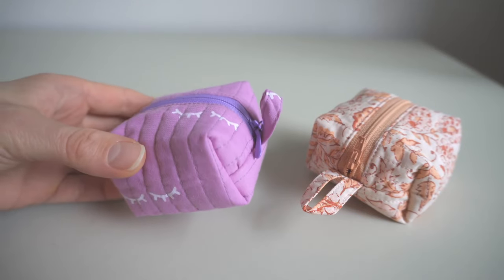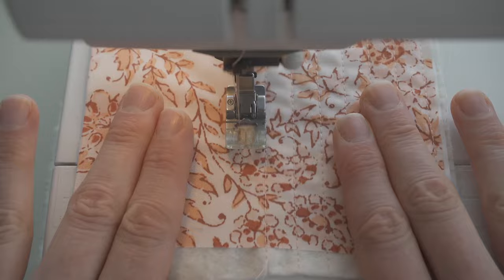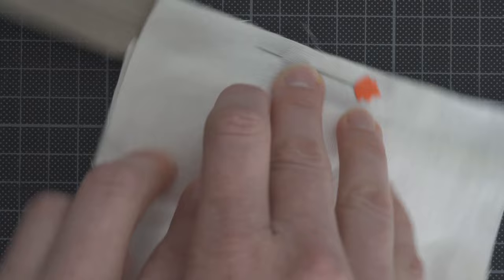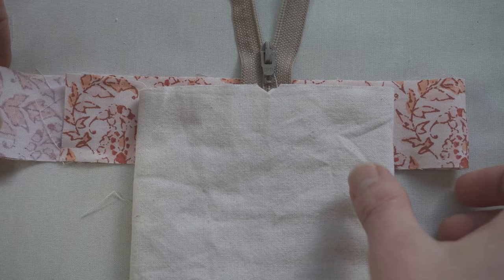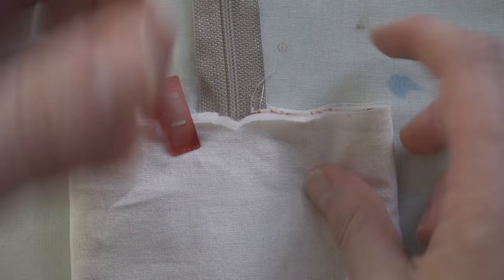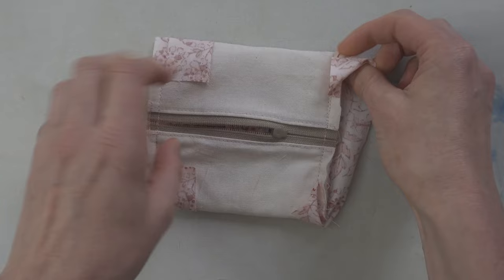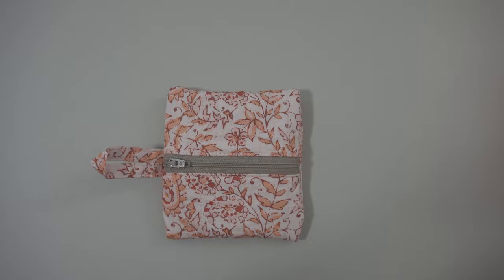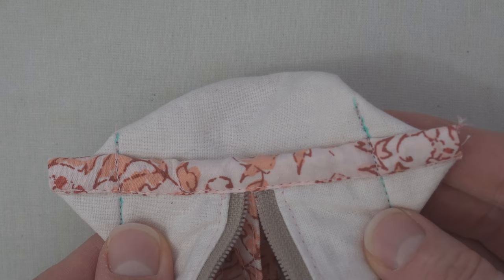Sew a Mini Quilted Zipper Pouch With Boxed Corners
Learn how to sew a quilted boxy zipper pouch in this step-by-step tutorial. Create a stylish and functional accessory for yourself or as a thoughtful gift in no time!

Ready to get organized to get the most out of your sewing?

Sign up to the newsletter & Download handy templates to track your sewing projects and start a swatch library.